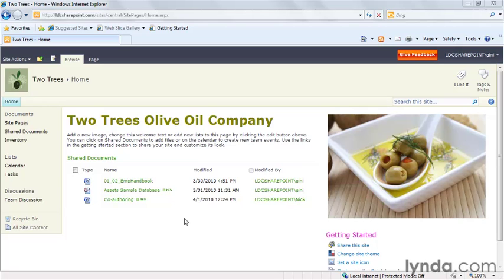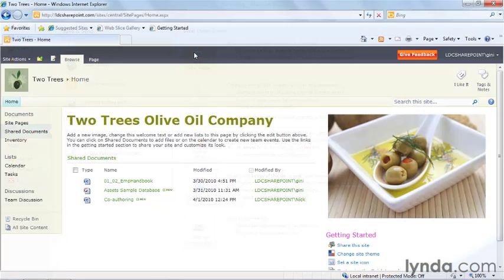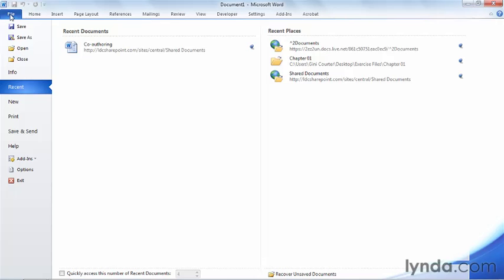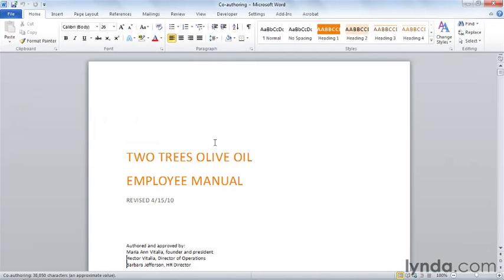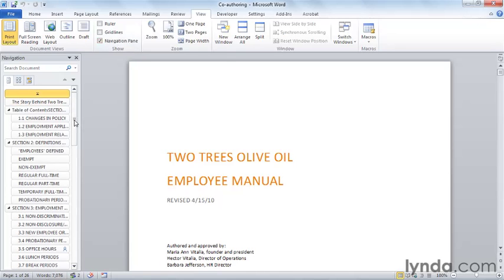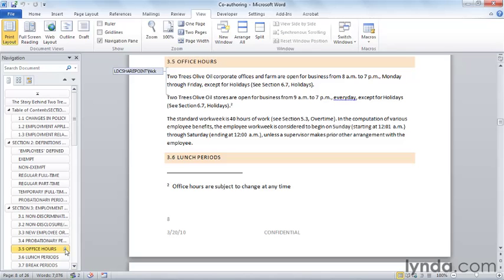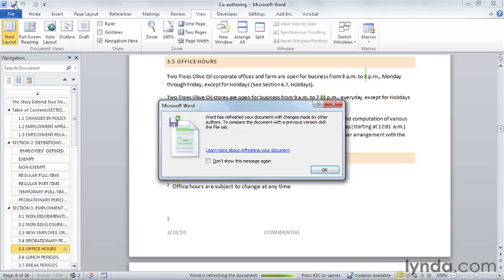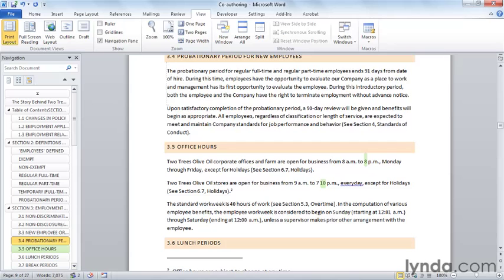0105 Co authoring in SharePoint